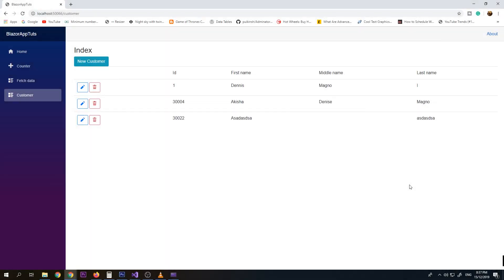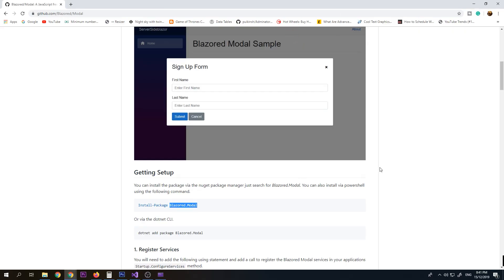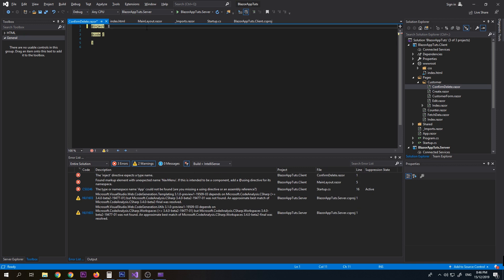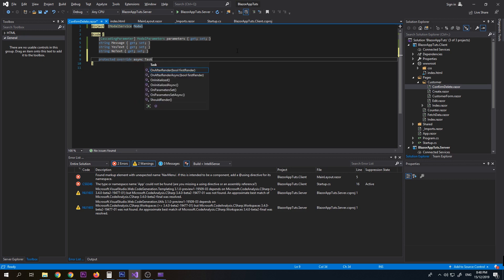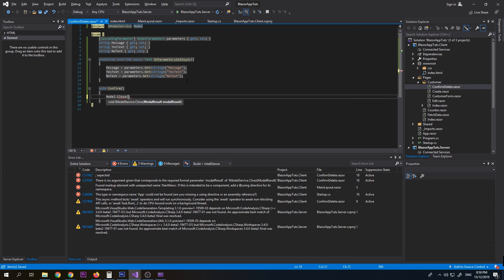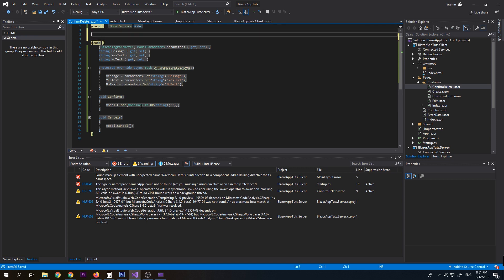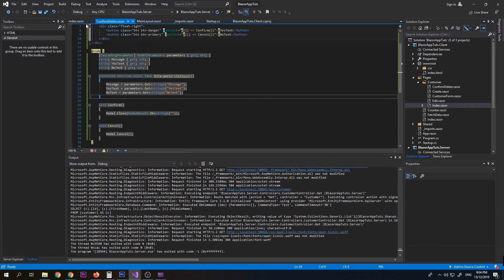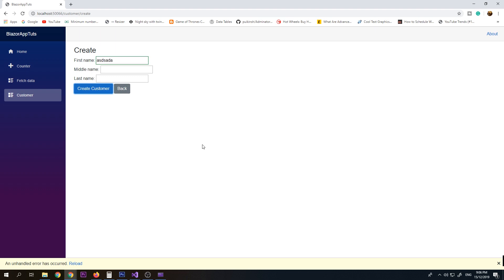Getting Started Blazor Web Framework Blazored Modal Confirm Delete | DenRic Denise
Getting Started Blazor Web Framework Blazored Modal Confirm Delete by DenRic Denise

Getting Started Blazor Web Framework Create API is a video about how to Create, Read, Update and Delete data on SQL Server 2019.  In the previous video we do the Create, Read, Update and Delete part but we don't have a confirmation screen when deleting a record. On this video, we will use Blazored Modal, for our modal screen.

Blazored Modal
A beautiful and customizable modal implementation for Blazor applications. It's free-range, gluten-free and 100% JavaScript free.

Blazor is a free and open-source web framework that enables developers to create web apps using C# and HTML.  It is being developed by Microsoft. Five different editions of Blazor apps have been announced.

Blazor Server: These apps are hosted on an ASP.NET Core server in ASP.NET Razor format. Remote clients to act as thin clients, meaning that the bulk of the processing load is on the server. The client's web browser downloads a small page and updates its UI over a SignalR connection. Blazor Server was released as a part of .NET Core 3.

Blazor WebAssembly: Single-page apps that are downloaded to the client's web browser before running. The size of the download is larger than for Blazor Server, depends on the app, and the processing is entirely done on the client hardware. However, this app type enjoys a rapid response time. As its name suggests, this client-side framework is written in WebAssembly, as opposed to JavaScript. A beta version of this framework has been made available, but its general availability is scheduled for May 2020.

Microsoft plans to release Blazor PWA and Blazor Hybrid editions. The former supports progressive web apps (PWA). The latter is a platform-native framework (as opposed to a web framework) but still renders the user